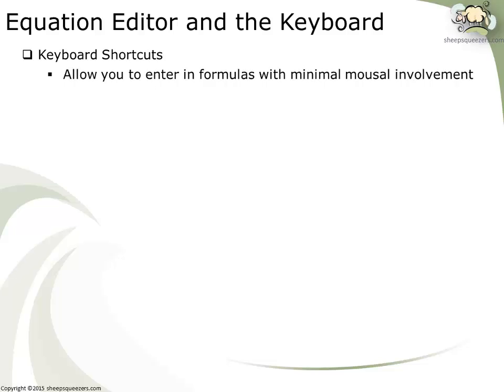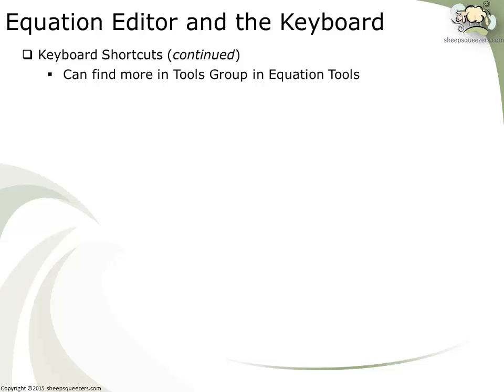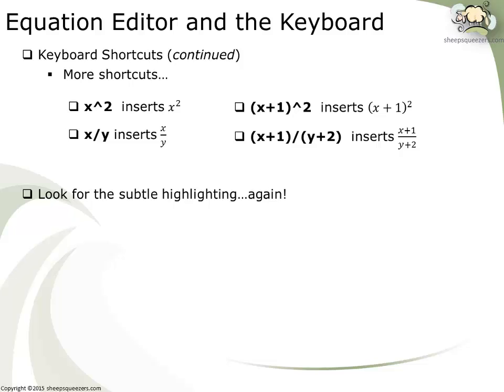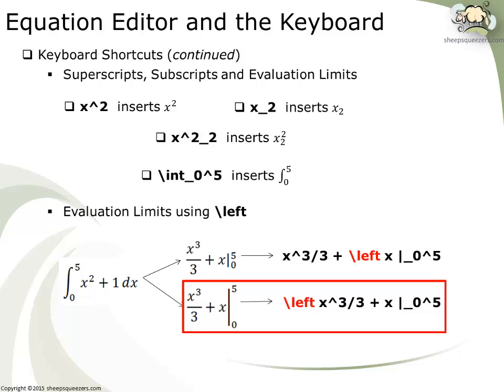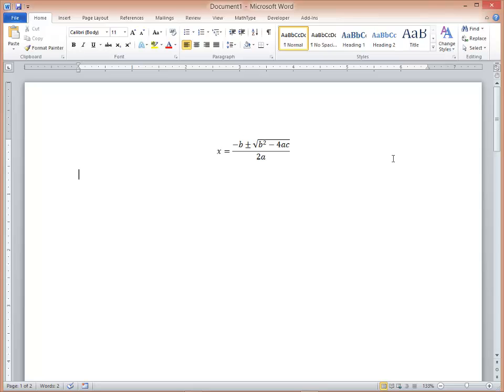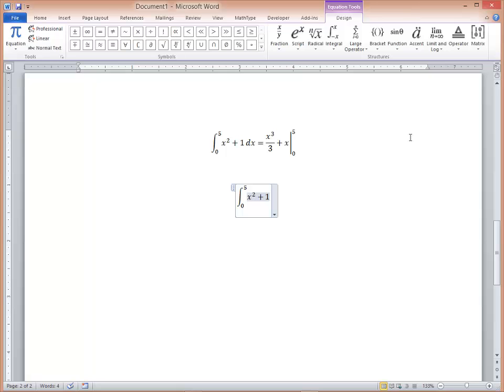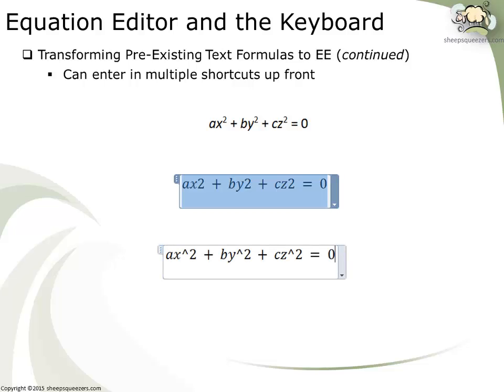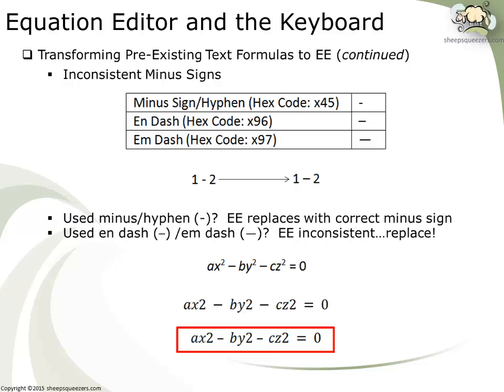Microsoft Equation Editor and the Keyboard (Part 2 of 3)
In this three-part course, we discuss how to work with the Microsoft Office Equation Editor to create beautiful mathematical formulas in Microsoft Word.

Part 1: Equation Editor and the Mouse
Part 2: Equation Editor and the Keyboard
Part 3: Using Equation Editor with Tables